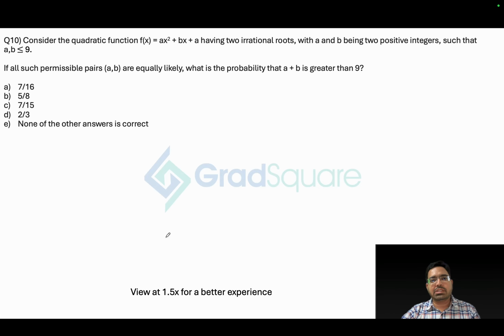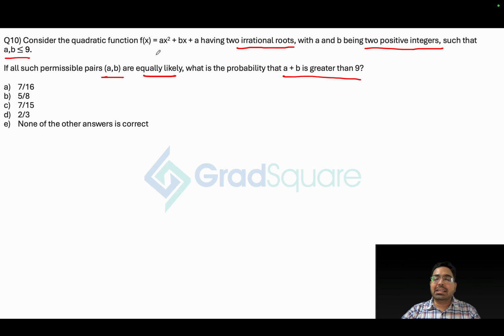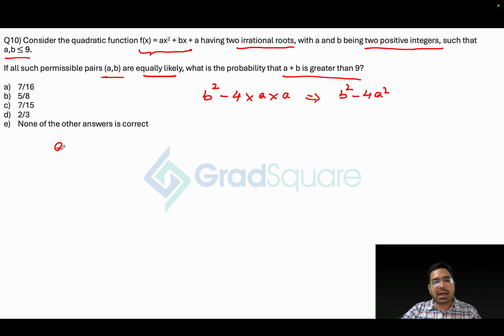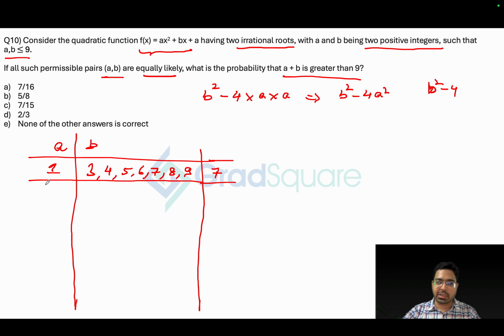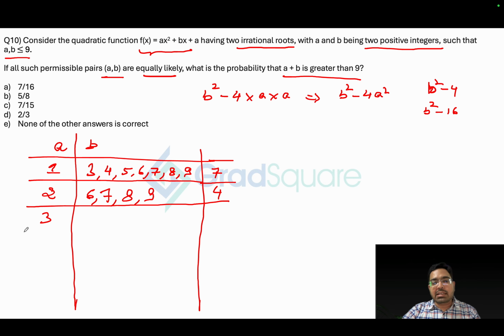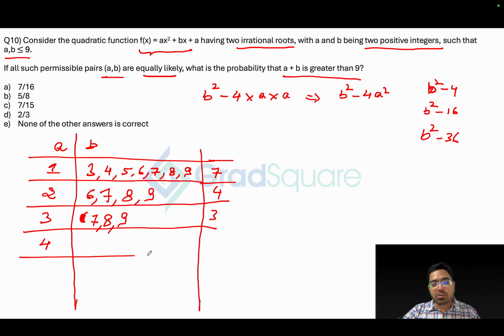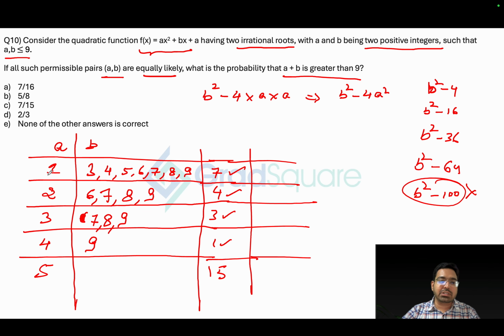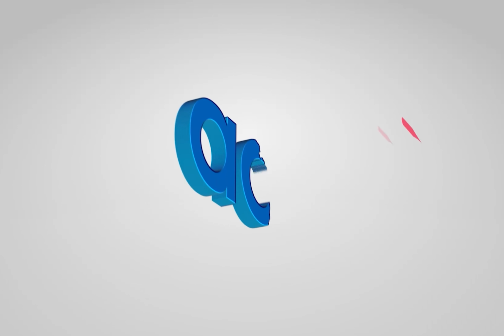38 - XAT QA - DI Questions - XAT Preparation -Algebra - Quadratic Equations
38 - XAT QA - DI Questions - XAT Preparation -Algebra - Quadratic Equations

In this video, we cover XAT 2025 Quantitative Aptitude Question 38  - Algebra - Quadratic Equations. Learn the explanation from us step-by-step.

This video is perfect for aspirants preparing for:
✅ XAT

👉 Watch till the end to strengthen your basics in QA & DI and get exam-ready! 🔔